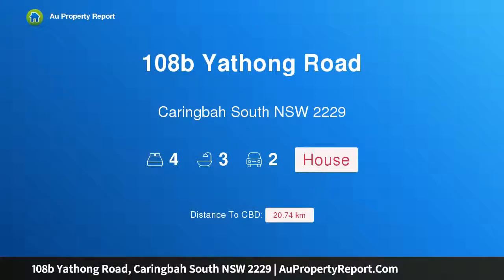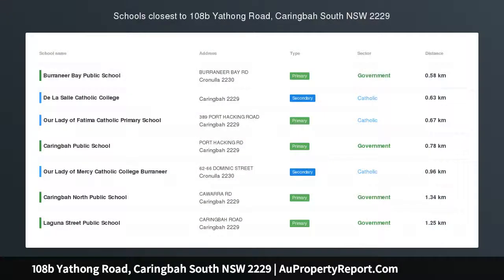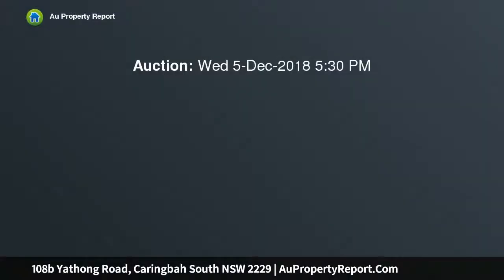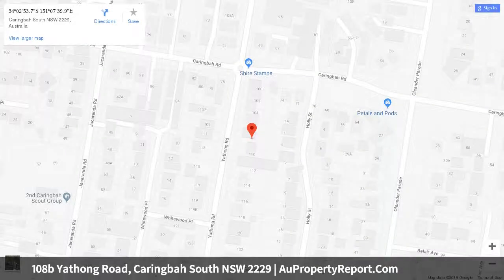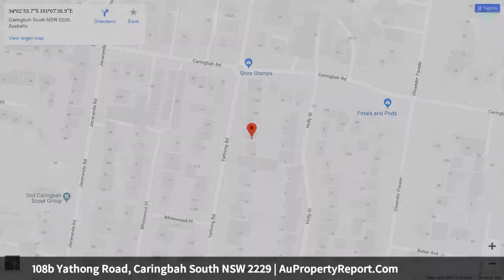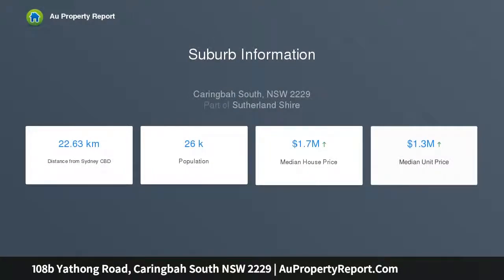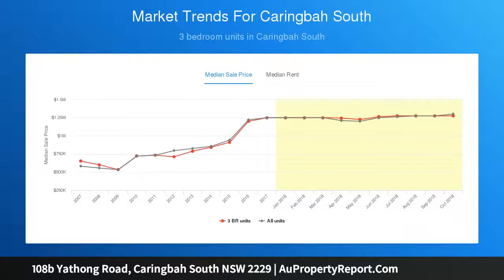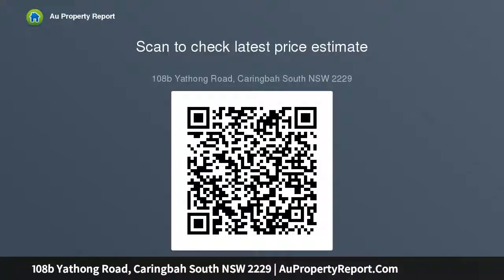108b Yathong Road, Caringbah South NSW 2229 | AuPropertyReport.Com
108b Yathong Road, Caringbah South NSW 2229
Property Type: house
Bedrooms: 4
Bathrooms: 4
Car Space: 2
Contemporary Masterpiece